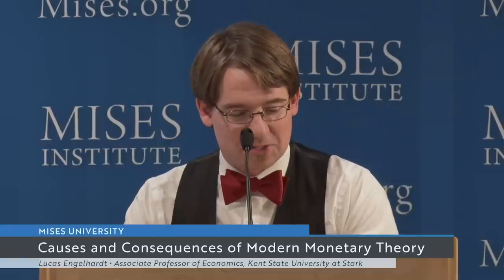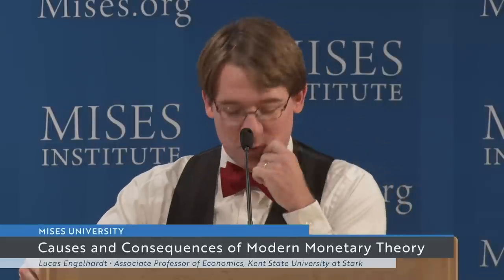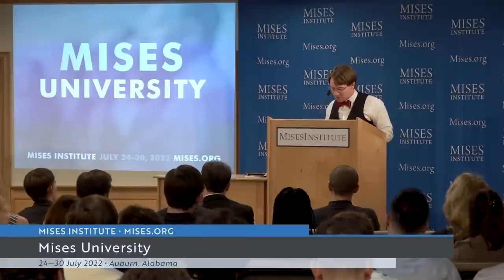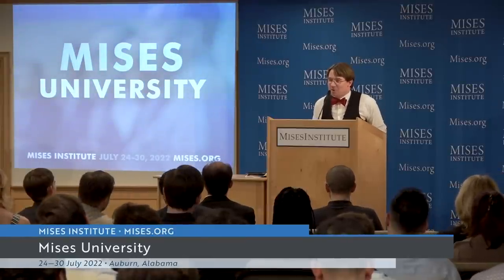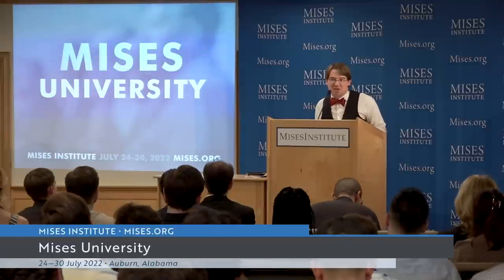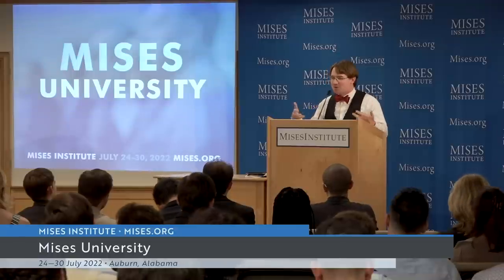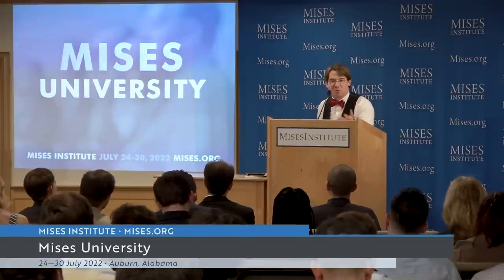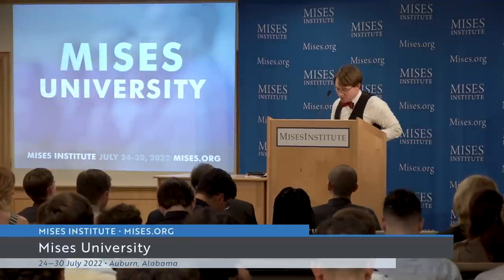Causes and Consequences of Modern Monetary Theory | Lucas M. Engelhardt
Lucas Engelhardt summarizes the basics of MMT.